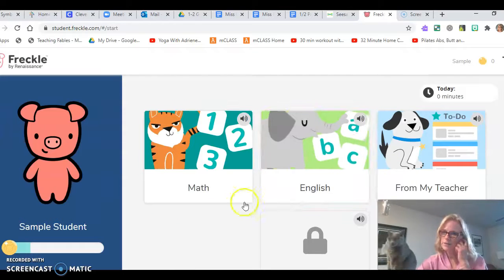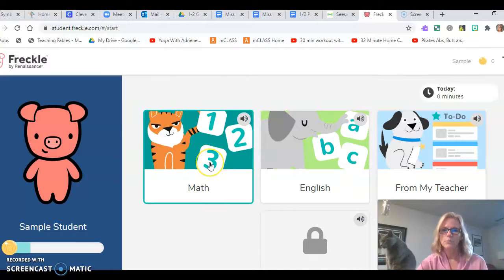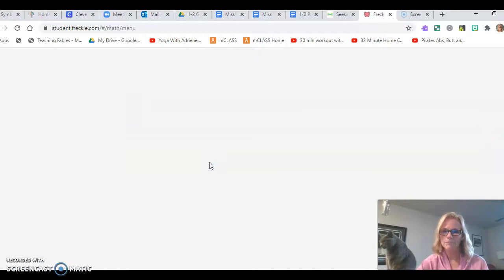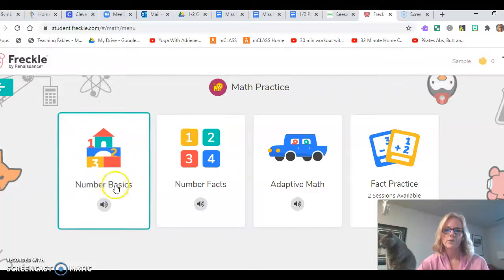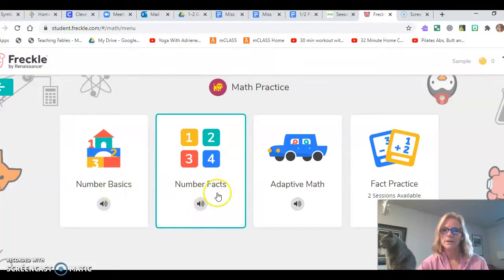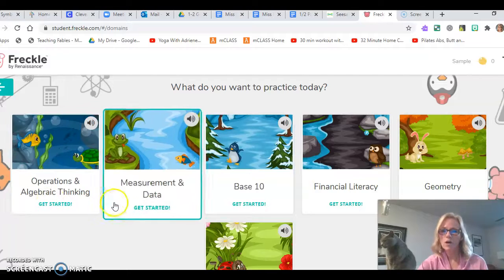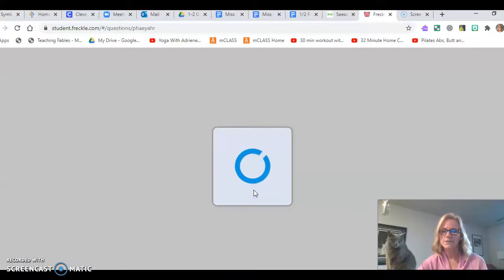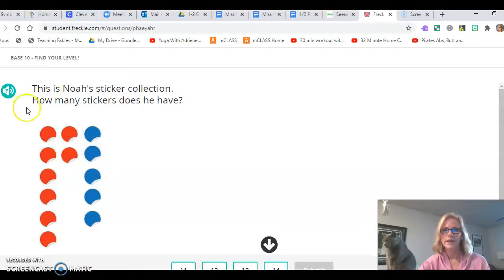Math directions 9/2/20